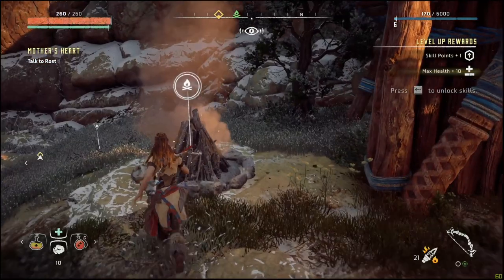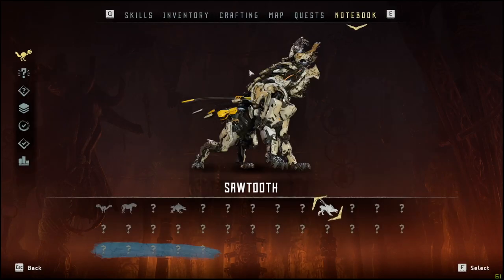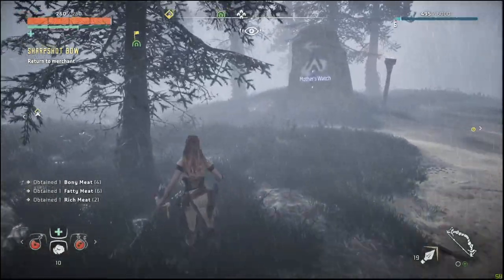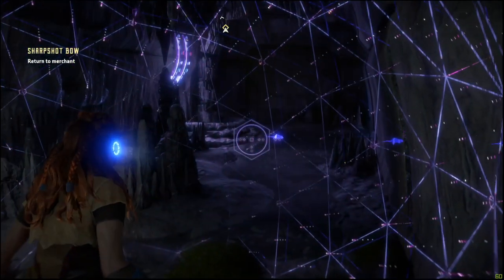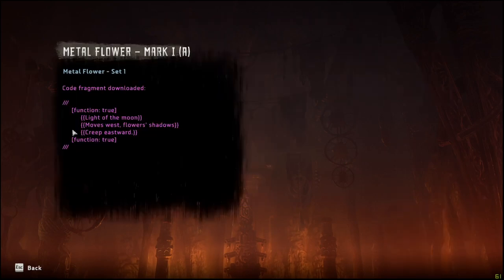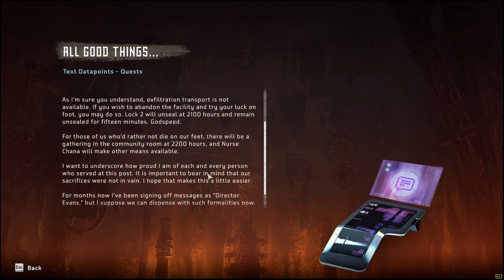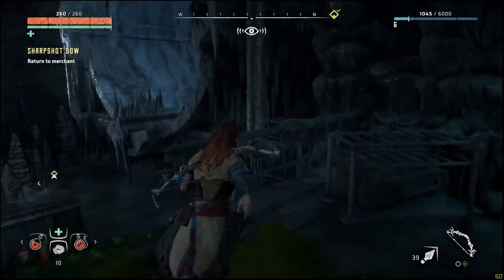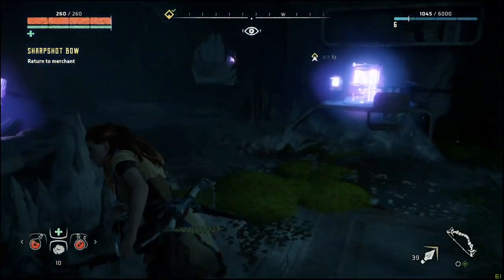Checking the Ruins Horizon Zero Dawn 08 HD 1080p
Join Aloy and me in our adventures through Horizon Zero Dawn. Follow our adventures and Experience Aloy’s entire legendary quest to unravel the mysteries of a world ruled by deadly Machines.